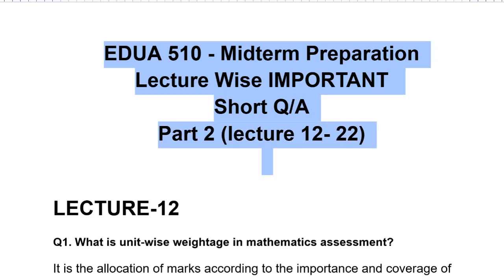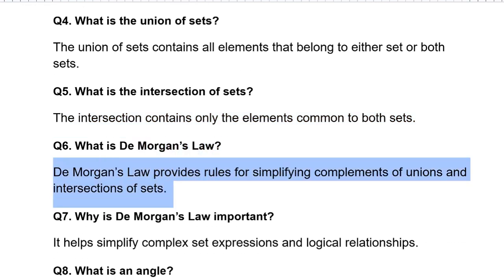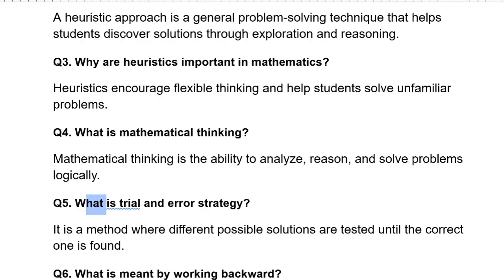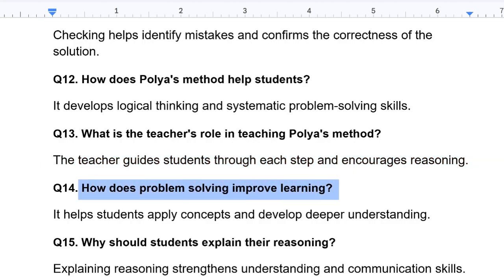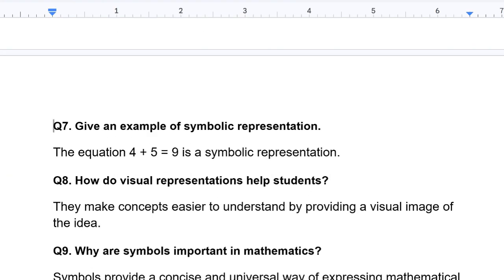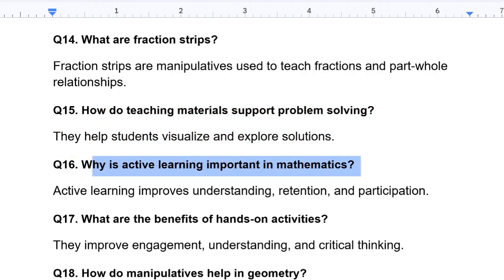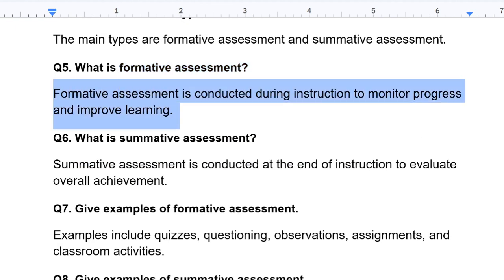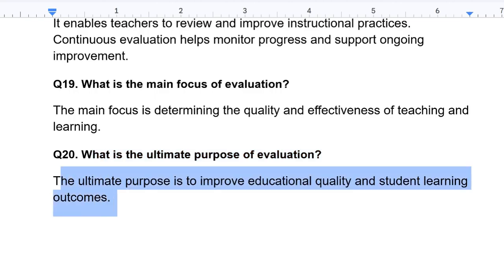EDUA510 Midterm Preparation | Lectures 12-22 Short Question Answers | Important | VU Pakistan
Welcome to EDUA510 Midterm Preparation Series.

In this video, we have covered the Most Important Short Question Answers from Lecture 12 to Lecture 22 of EDUA510 (Teaching of Mathematics in Early Childhood) according to the latest Virtual University handouts.

This video is specially designed for students preparing for:

✅ EDUA510 Midterm Exam
✅ Virtual University (VU) Exams
✅ Important Subjective Questions
✅ Conceptual Preparation

Lectures Covered

📚 Lecture 12
📚 Lecture 13
📚 Lecture 14
📚 Lecture 15
📚 Lecture 16
📚 Lecture 17
📚 Lecture 18
📚 Lecture 19
📚 Lecture 20
📚 Lecture 21
📚 Lecture 22

Important Topics Included

✅ Lesson Planning
✅ Unit Wise Weightage
✅ Set Theory
✅ Geometry
✅ Linear Equations
✅ Quadratic Equations
✅ Trigonometry
✅ Problem Solving
✅ Heuristic Approach
✅ Polya's Four-Step Method
✅ Mathematical Communication
✅ Mathematical Representation
✅ Manipulatives
✅ Technology in Mathematics Education
✅ Formative Assessment
✅ Summative Assessment
✅ Evaluation in Mathematics

🎯 This video is highly recommended for students who want to prepare important short questions before the EDUA510 Midterm Examination.

Subject:
📘 EDUA510 – Teaching of Mathematics in Early Childhood
University:
🎓 Virtual University of Pakistan
EDUA510 midterm important questions
EDUA510 short question answers
EDUA510 lectures 12 to 22
EDUA510 subjective questions solved
EDUA510 midterm preparation 2026
EDUA510 important short questions
virtual university EDUA510 preparation
EDUA510 notes for midterm
Teaching of Mathematics in Early Childhood questions
VU EDUA510 important questions
EDUA510 solved subjective questions
virtual university midterm preparation